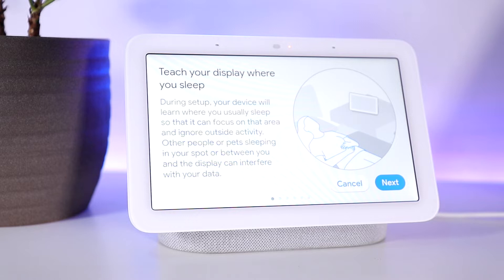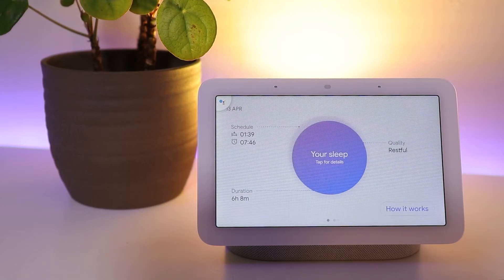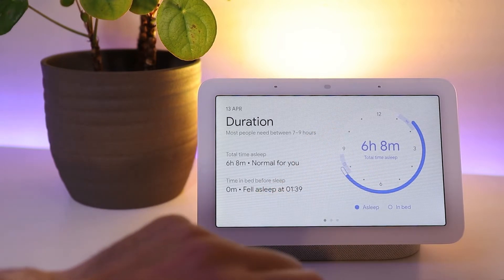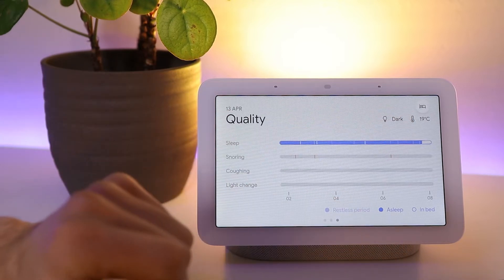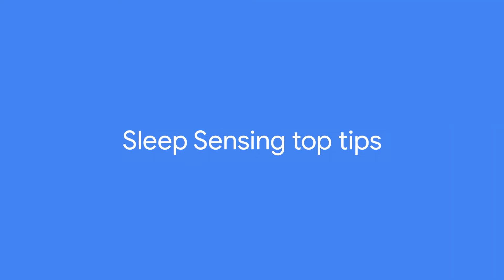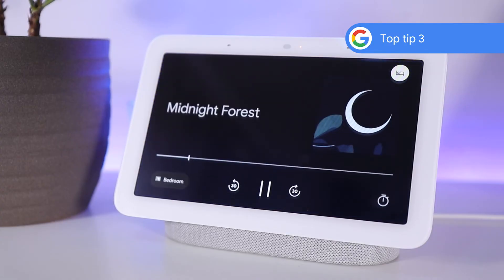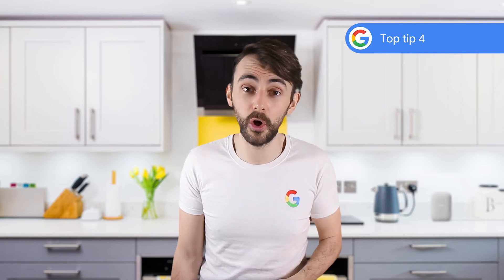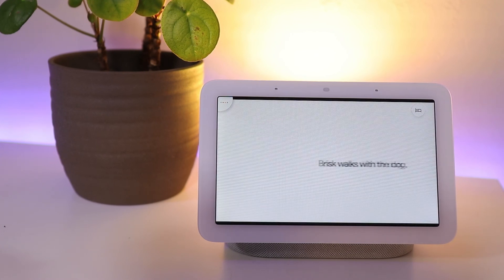How Sleep Sensing works on Nest Hub (2nd gen)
It’s been a month since Lead Trainer Nathan waxed lyrical about Nest Hub (2nd gen). Let’s see how he’s getting on, and what his favourite features are, plus whether he gets enough sleep or not.

To learn more about Nest Hub (2nd gen), just head

00:00-00:13 - Intro
00:13-00:45 - How Sleep Sensing works on Nest Hub (2nd gen)
00:45-01:27 - Setting up Sleep Sensing
01:27-03:24 - Learning about your sleep data
03:24-04:23 - Sleep Sensing top tips
04:23-05:49 - Entertainment on Nest Hub (2nd gen)